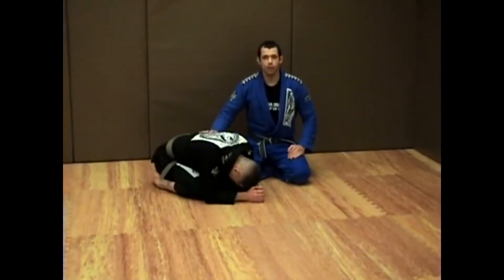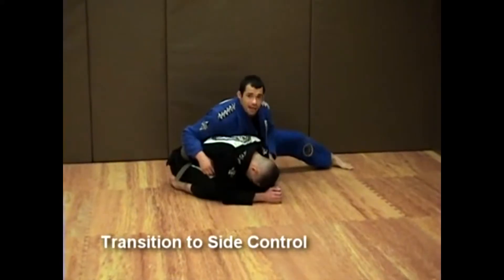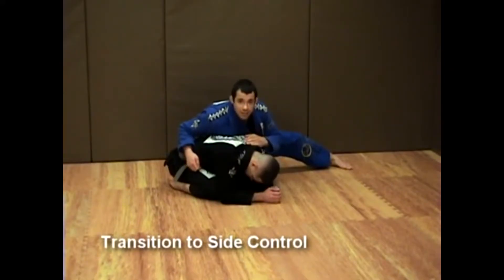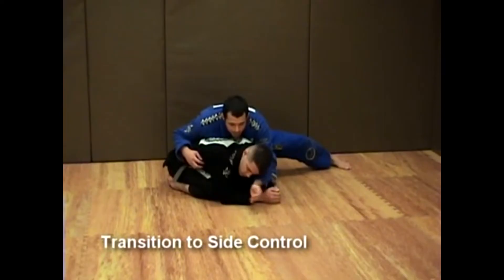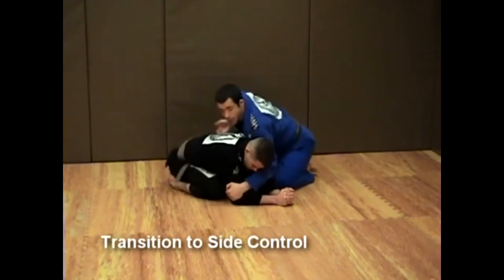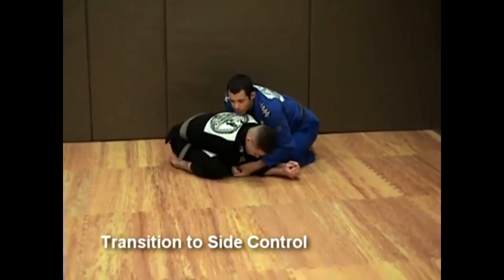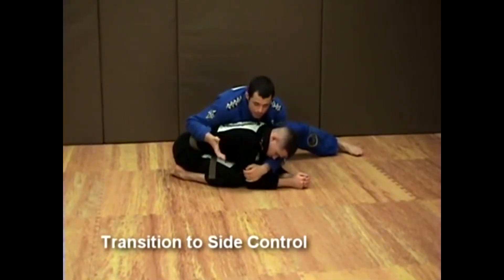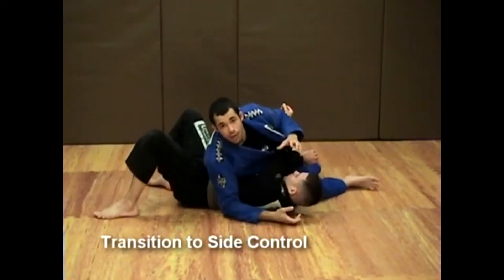10 Transition to Side Control